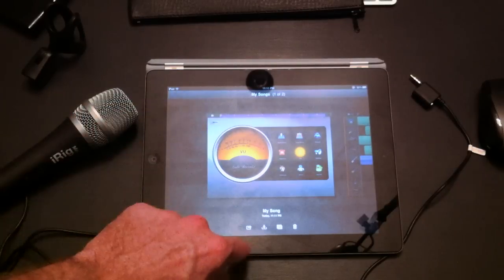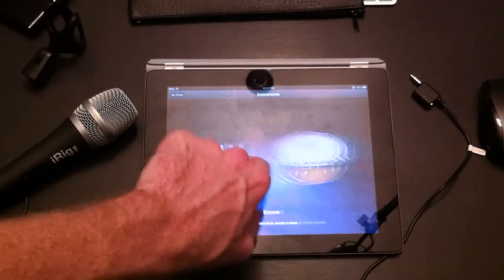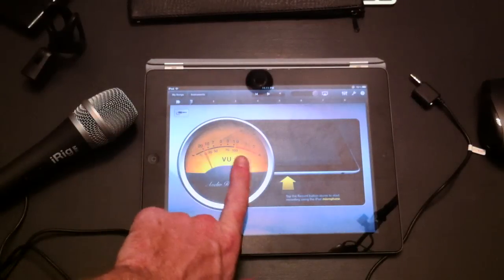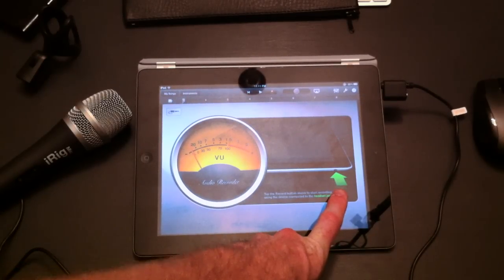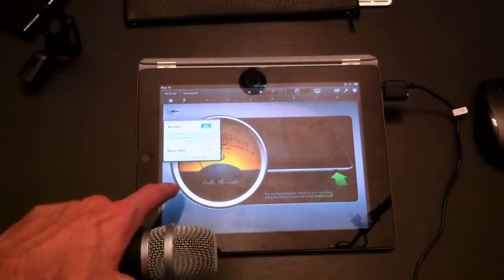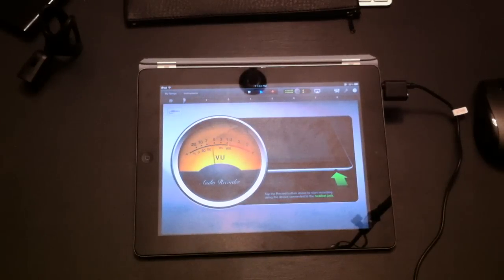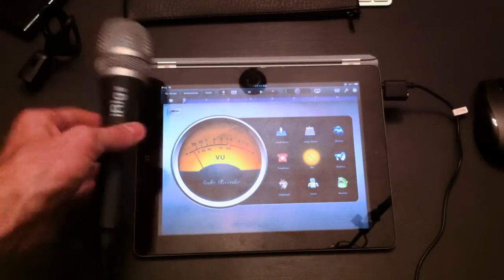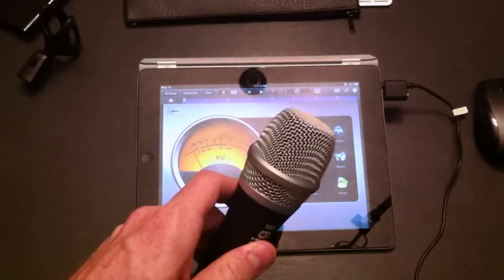Guru Inspection: iRig Mic Review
The Gadget Gurus take a look at the iRig Mic from IK Multimedia.